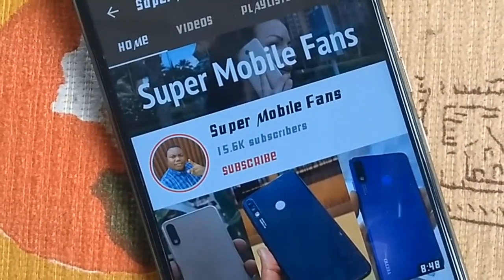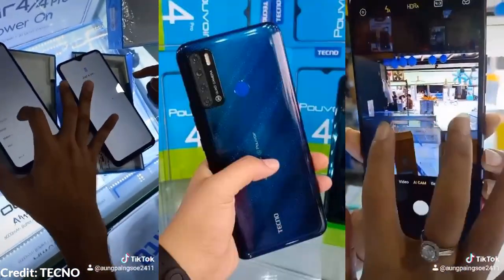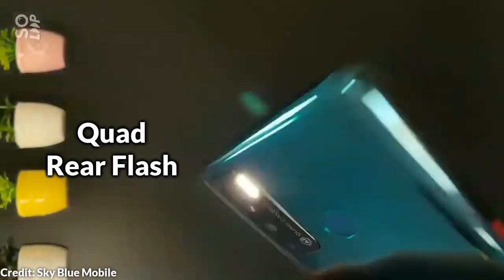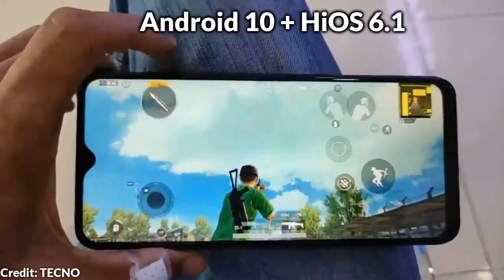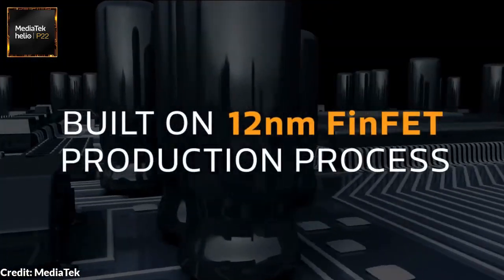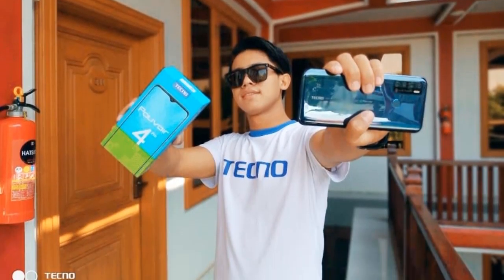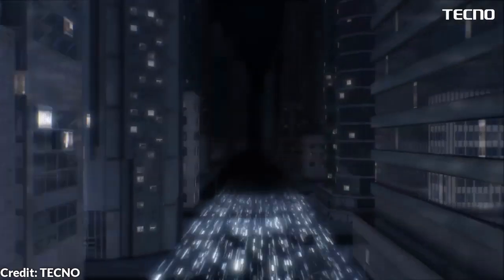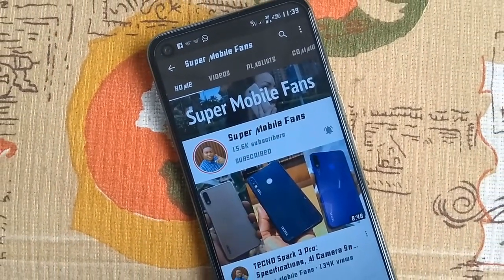TECNO Pouvoir 4 Pro & Pouvoir 4: Which Should You Buy? Good Upgrades from the Pouvoir 3/3 Plus!!!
The Tecno Pouvoir series has always been known for its good battery performance and the new Pouvoir 4 series takes it a few step further with a bigger display, the quad cameras, the processor and of course the battery department especially with the launch of the Pouvoir 4 Pro that comes with a larger 6GB Ram, bigger 128GB Storage, and Faster 18W Micro USB charging.
The Pouvoir 4 series is kind of a worthy upgrade from last year’s Pouvoir 3 series in almost all aspects and so let us find out which of the Pouvoir 4 series is best for you to buy.